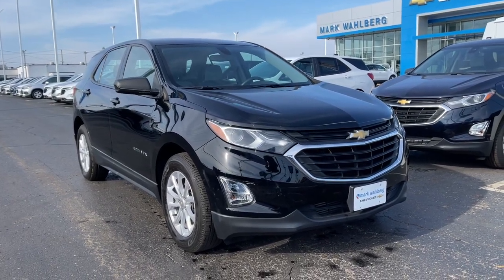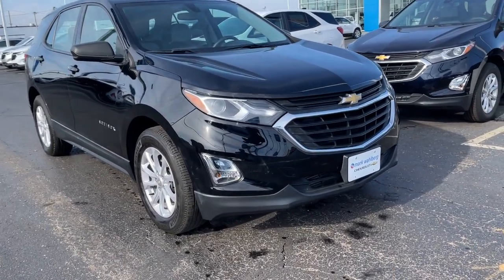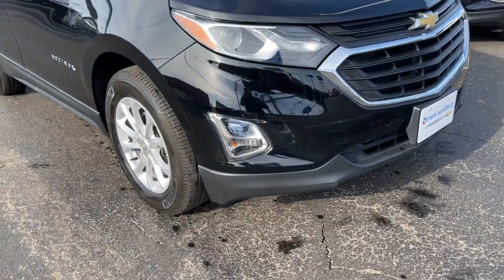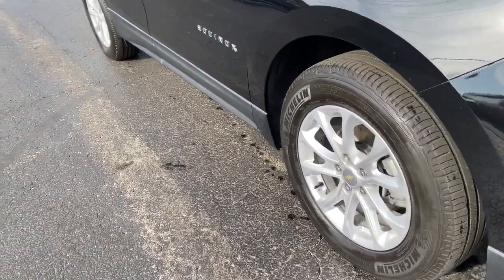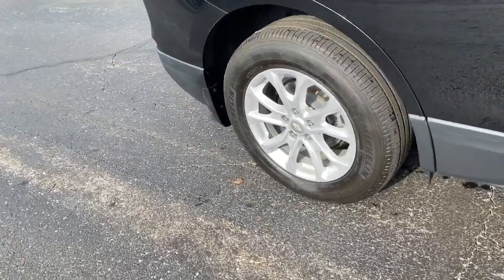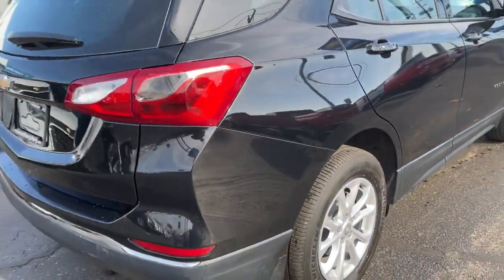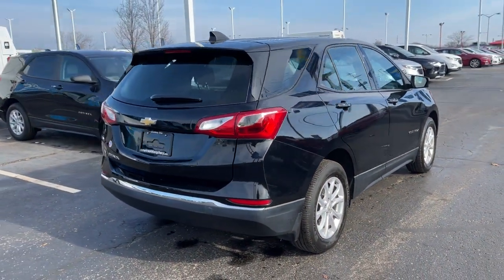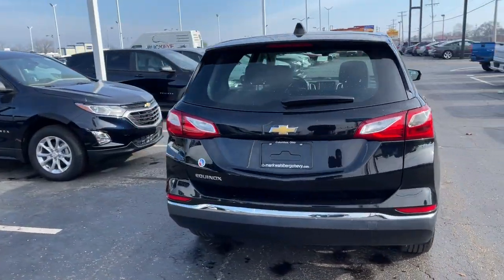2018 Chevrolet Equinox Columbus, London, Springfield, Hilliard, Dublin, OH PCA316209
Mosaic Black Metallic Used 2018 Chevrolet Equinox available in Columbus, Ohio at Mark Wahlberg Chevrolet. Servicing the London, Springfield, Hilliard, Dublin, OH area.

CARFAX One-Owner. Carpeted Rear Floor Mats, Mechanical Jack w/Tools, Preferred Equipment Group 1LS.brbrOdometer is 14064 miles below market average!brbrChevrolet Equinox 2018 Mosaic Black Metallic 4D Sport Utility 1.5L DOHCbrbrbrPURE PRICED FOR A QUICK SALE! All vehicles come with a complete safety inspection, full detail, 1 FREE OIL CHANGE, free 100 point inspection, FREE TANK OF GAS with delivery of this vehicle. Price does not include tax, title, and license or dealer fee. Vehicle located at Mark Wahlberg Chevrolet. INTERESTED, BUT NOT READY YET? That is okay... we never want to rush you at Mark Wahlberg Chevrolet. SAVE THIS VEHICLE to your MyAutoTrader. You will be updated of any future price savings and specials. It is real simple... Click SAVE THIS CAR above the main vehicle photo on the right or look for the star. SIGNING UP IS FREE: At the top right corner of this page, LOOK for the MyAutoTrader logo. Click SIGN UP and you are in...YOU CAN THANK US LATER, BY BUYING YOUR NEXT VEHICLE AT MARK WAHLBERG CHEVROLET!brbrAwards:br  * JD Power Automotive Performance, Execution and Layout (APEAL) Study   * 2018 KBB.com Best Family Cars   * 2018 KBB.com 10 Best SUVs Under $25,000   * 2018 KBB.com 10 Most Awarded Brands